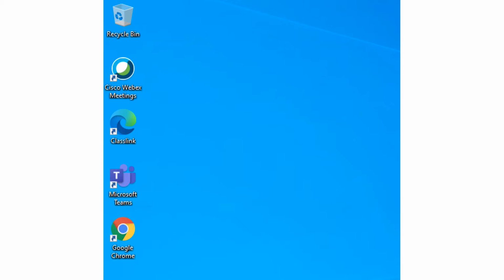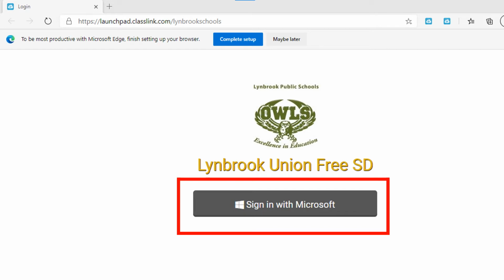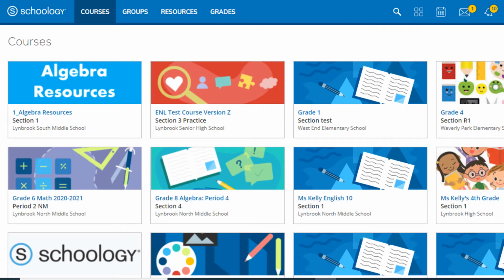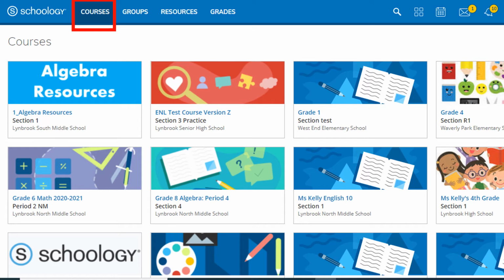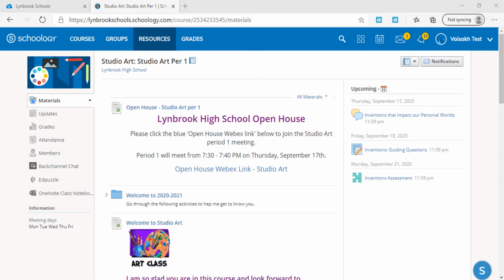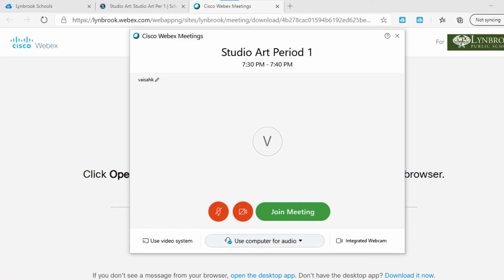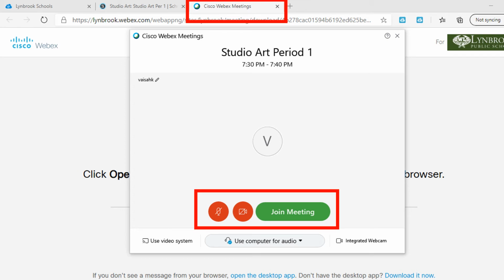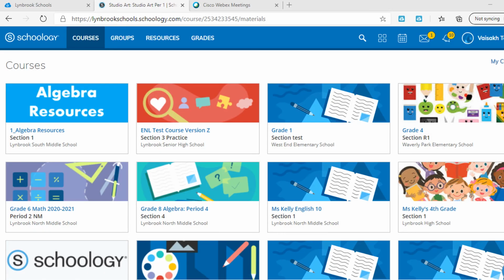LHS Open House Access Webex Links 2020